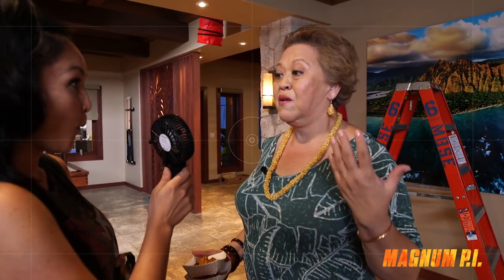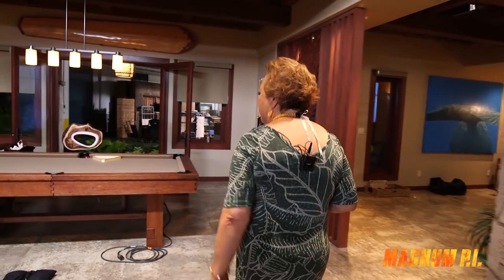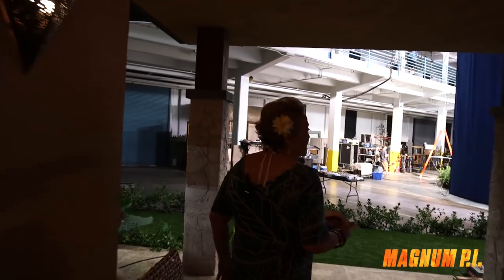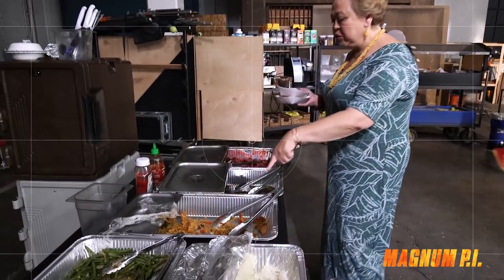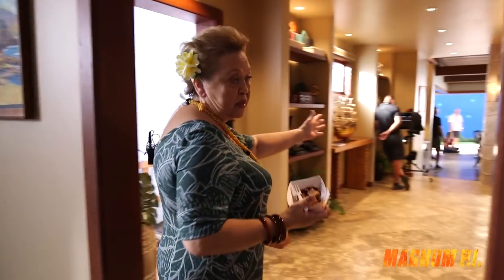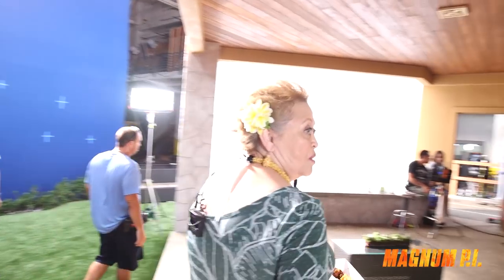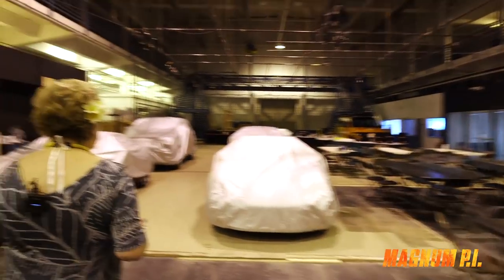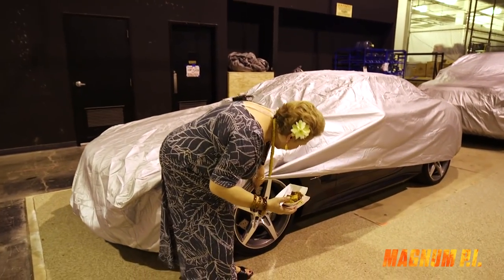Magnum P.I. Set Tour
It’s about time we saw where the magic happens! Check out this tour of the Magnum P.I. set!